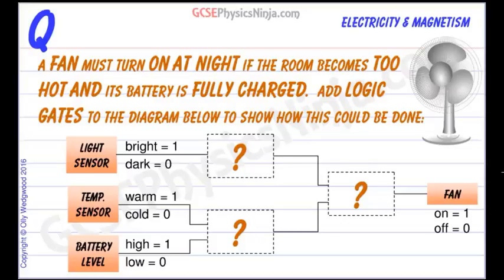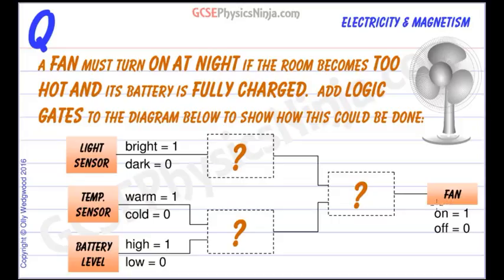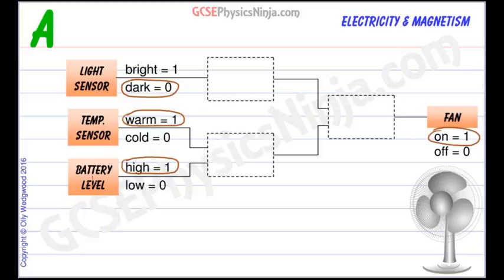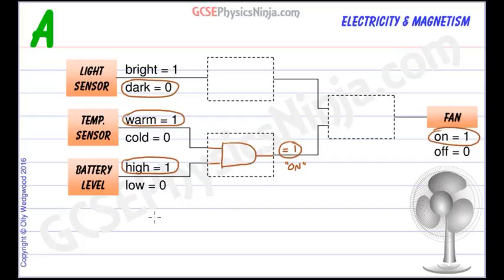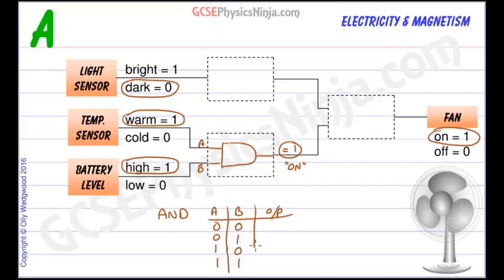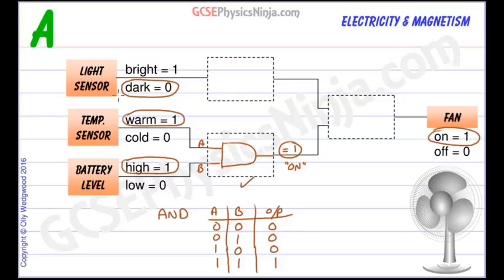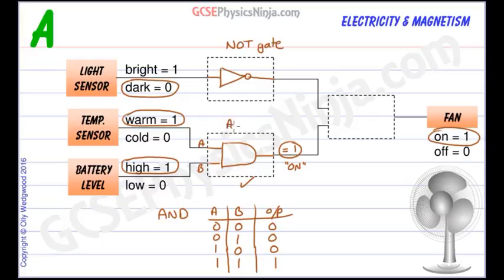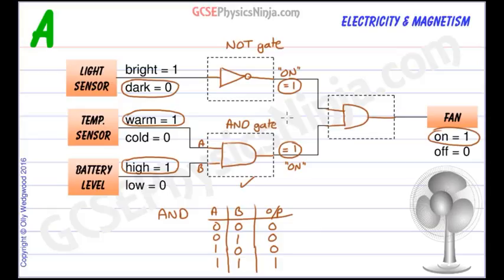Logic Gate Design Problem - Electronics - GCSE Physics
This flashcard tutorial explains how logic gates can be used to turn on a fan if a room gets too hot, as long its battery power supply is fully charged.

This problem can be solved by designing a logic gate circuit.